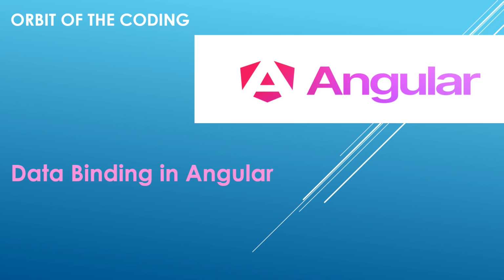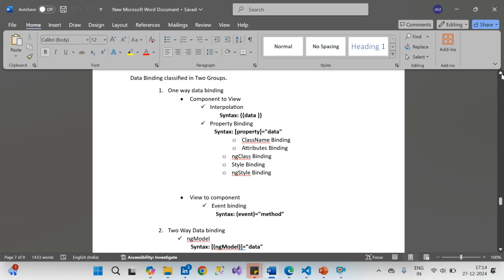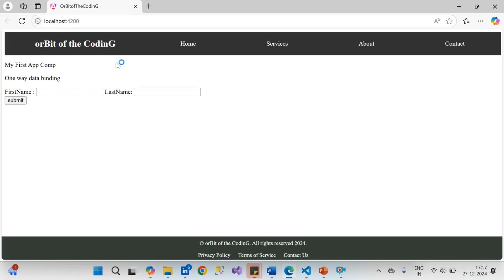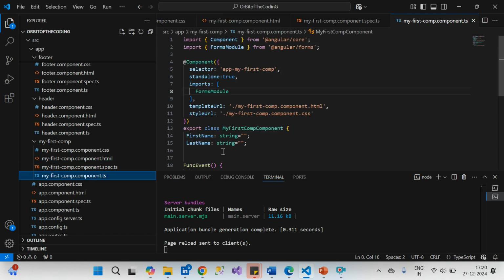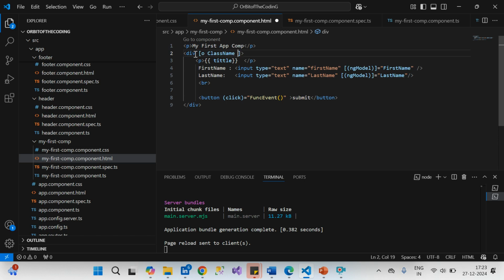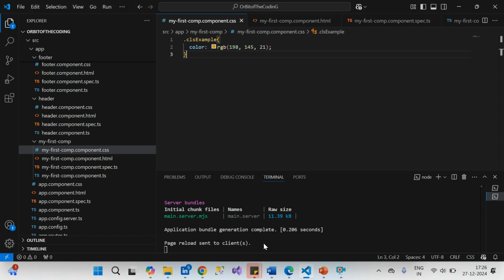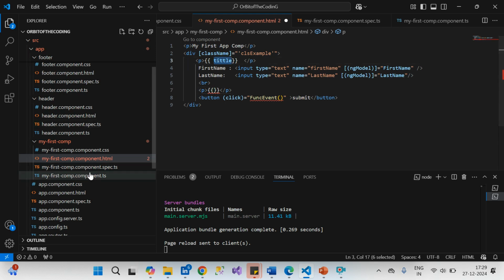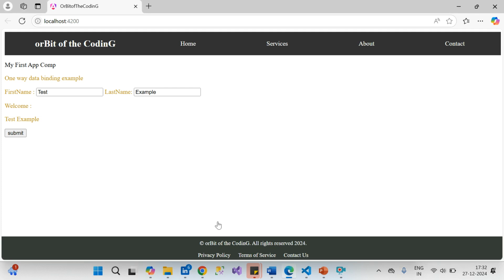05| Data Binding in Angular |Angular 18 | Interpolation | Property Event Binding| ngModel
Data Binding classified in Two Groups.
1. One way data binding
      • Component to View
             Interpolation
                       Syntax: {{data }}
             Property Binding
                 Syntax: [property]="data"
            o ClassName Binding
            o Attributes Binding
            o ngClass Binding
            o Style Binding
            o ngStyle Binding

• View to component
           Event binding
                 Syntax: (event)="method"

2. Two Way Data binding
                      ngModel
                           Syntax: [(ngModel)]="data"